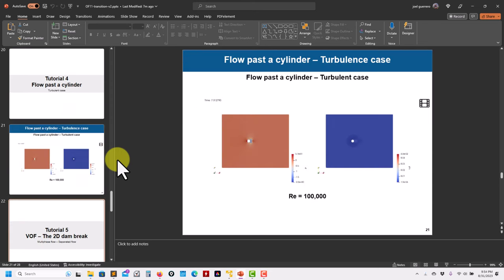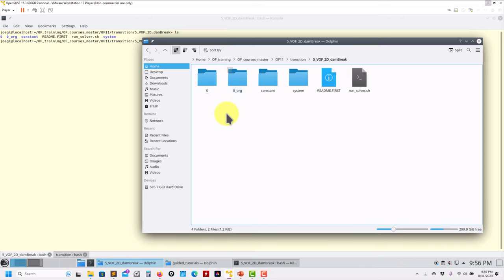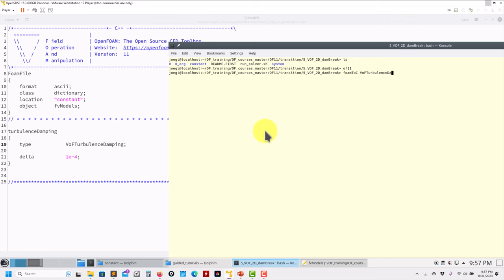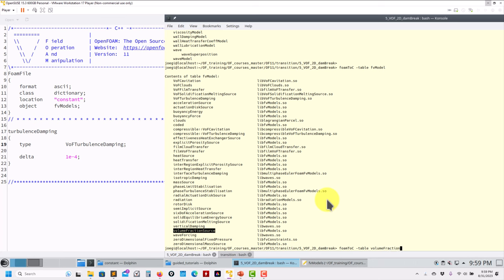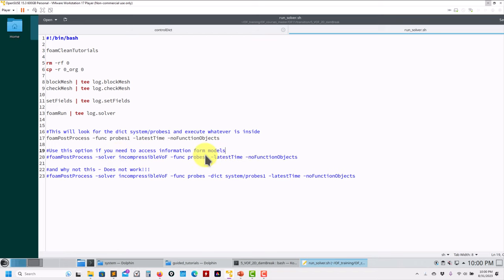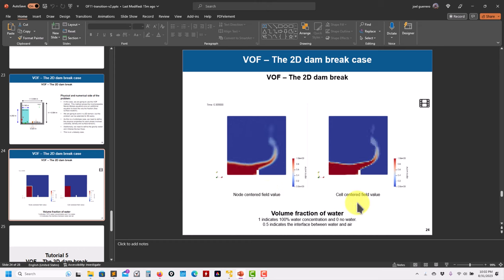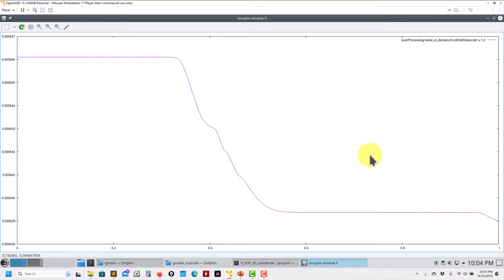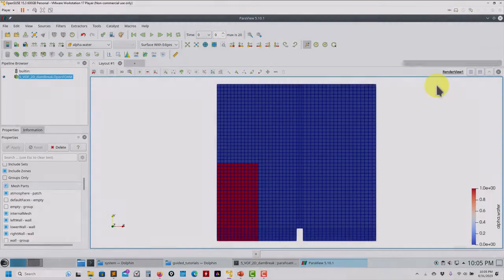Transitioning to OpenFOAM 11 from OpenFOAM 10/9 | Part 7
VOF, the 2D dam break

Part 7
Tutorial 5.
Multiphase flow – Separated flow
Adapting the dictionaries for OpenFOAM 11

Self-paced and do it at any time training (2023)